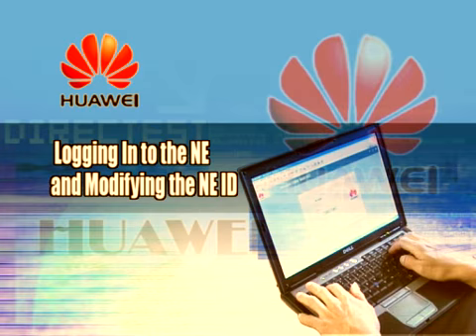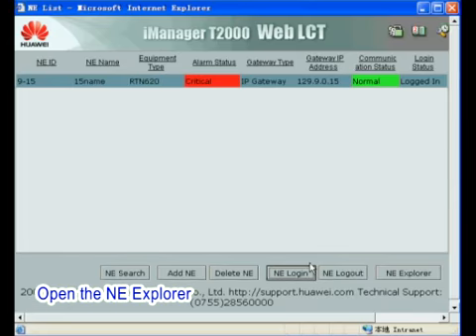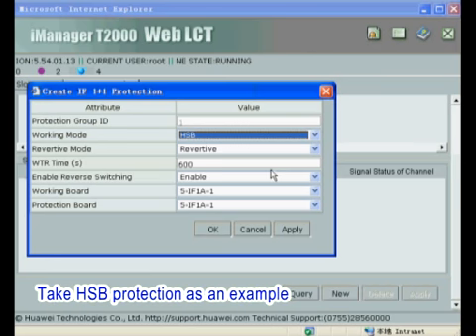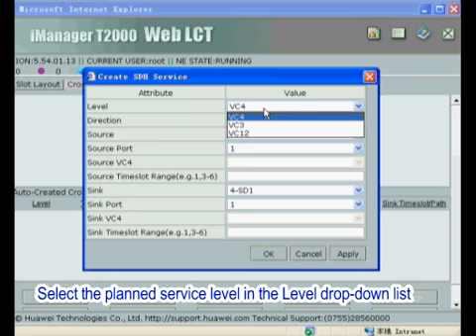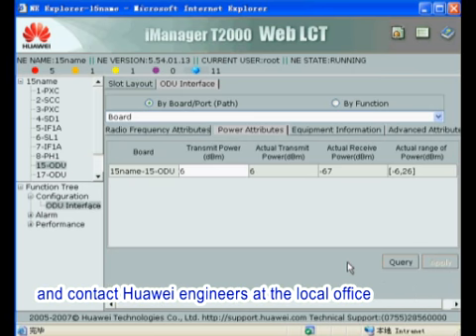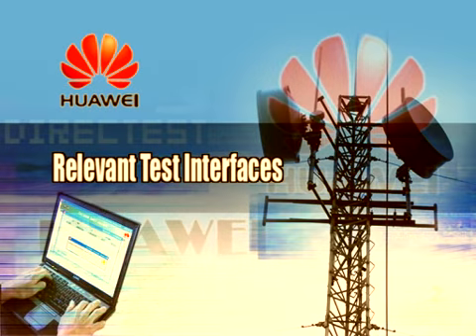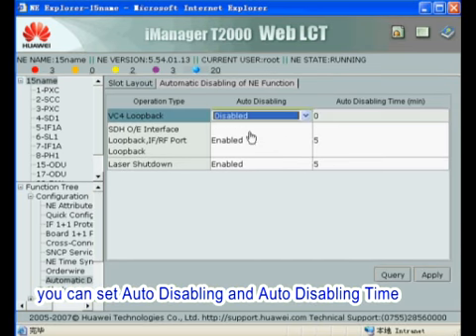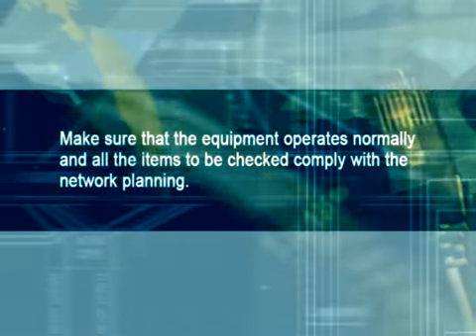Commissioning the Equipment.wmvPart 5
Nasir khurshid STC Huawei O&M Engineer